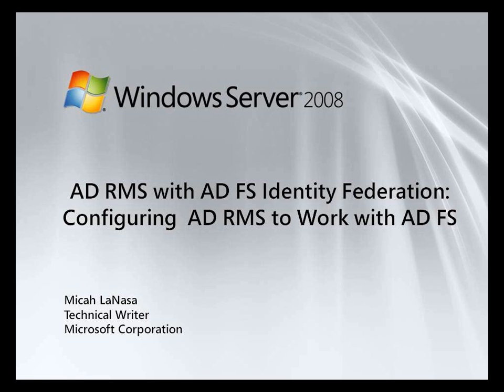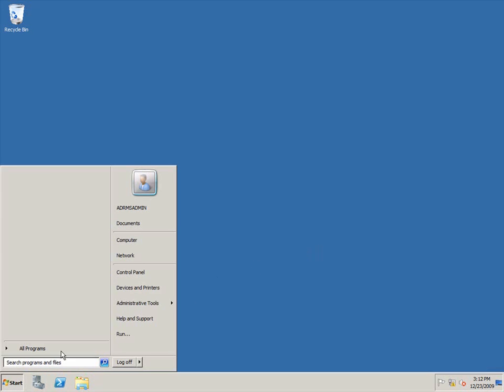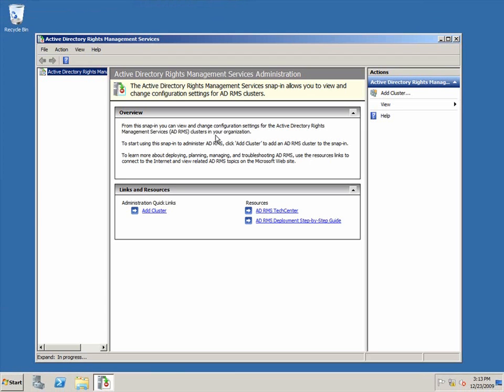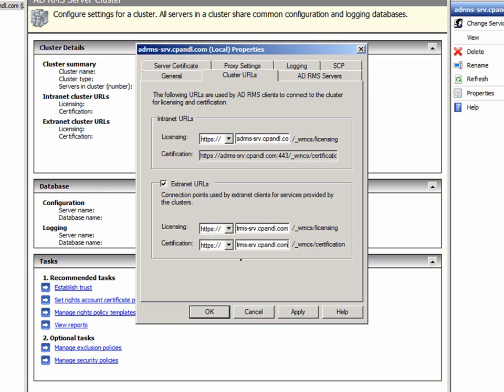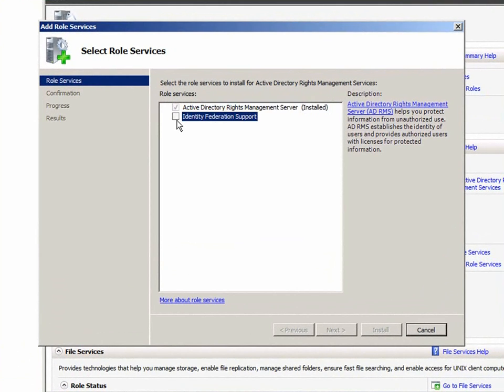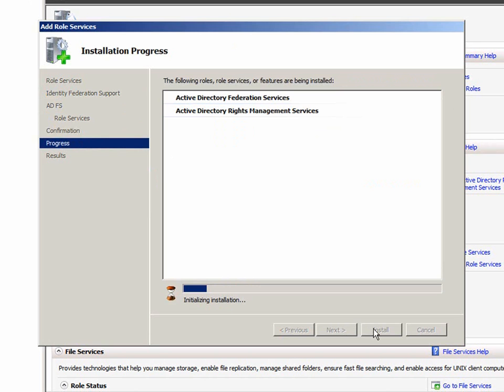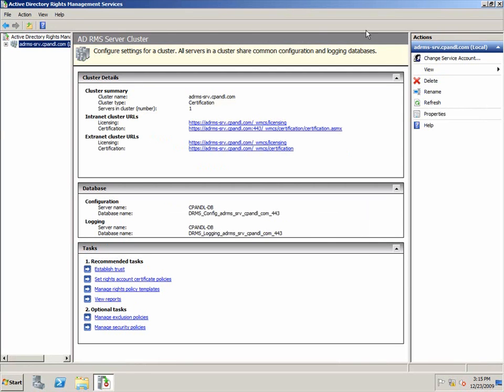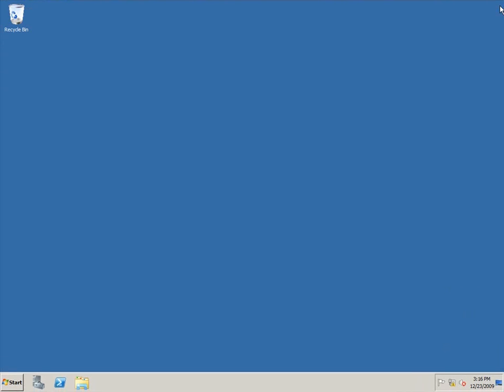Configuring AD RMS to Work with AD FS.wmv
This video shows you how to configure AD RMS for AD FS integration.